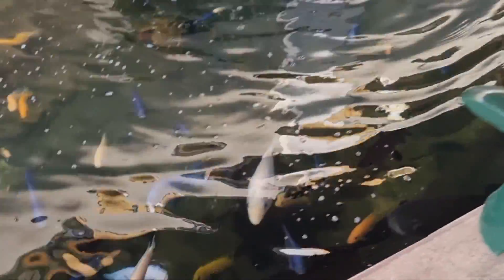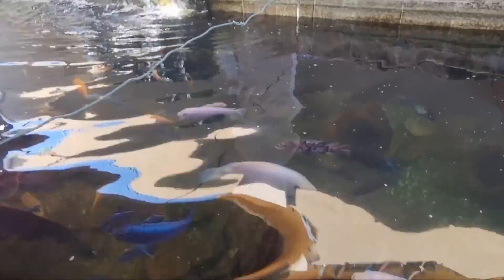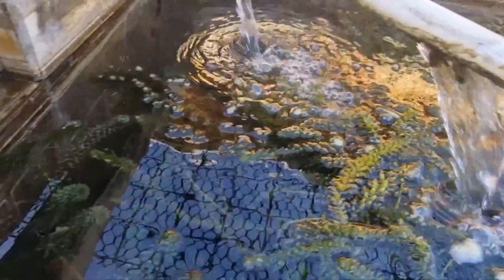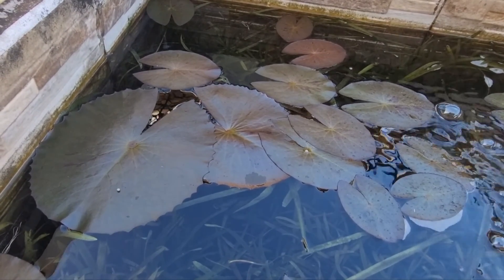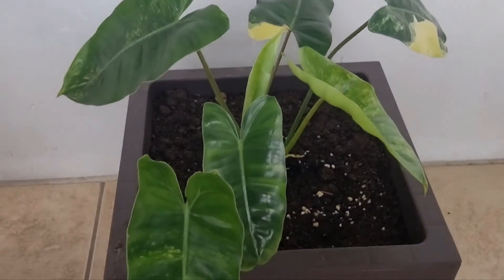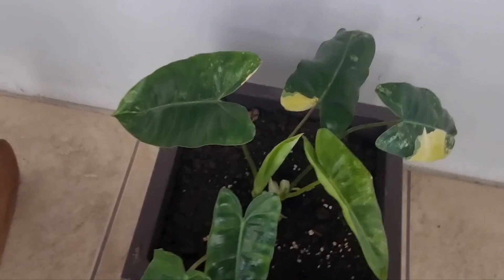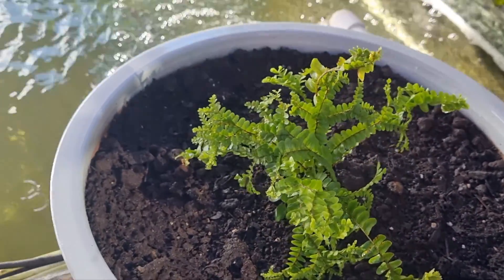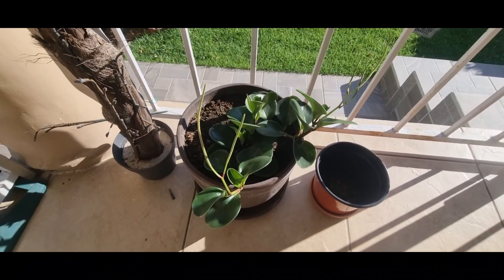Outdoor pond update & New hobby